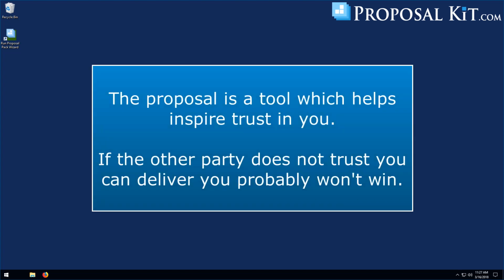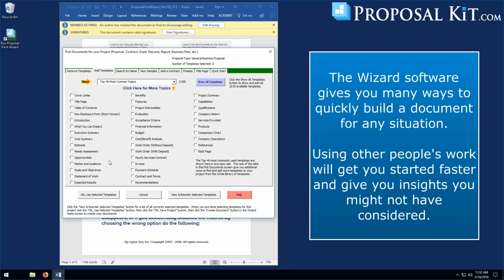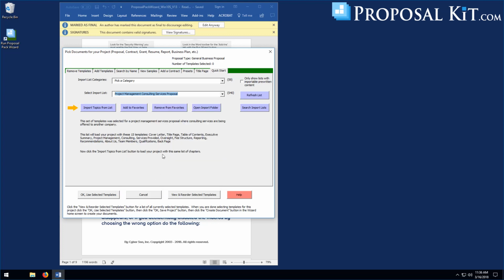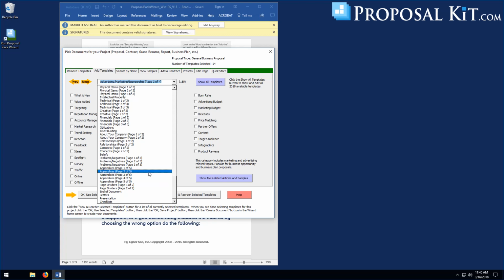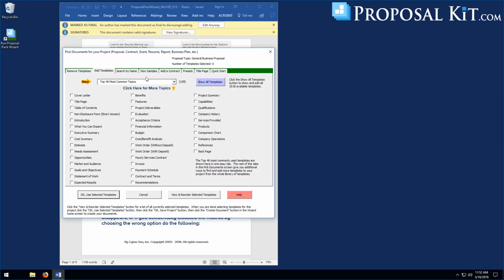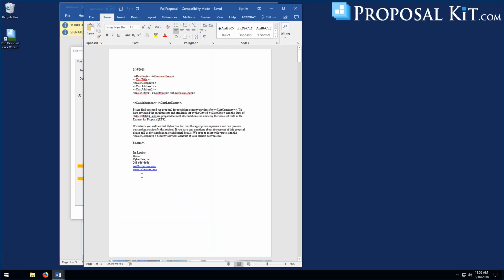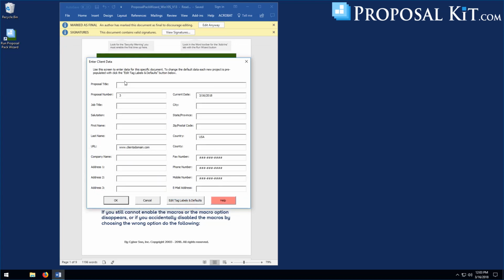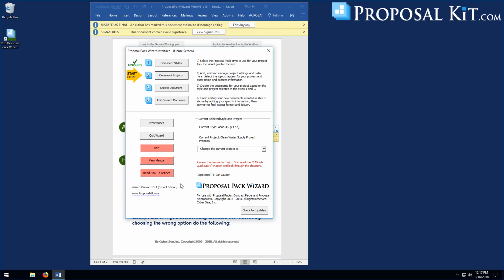How to Write a Proposal that Wins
Winning proposals are structured, organized, easy to follow, and custom tailored. Proposal Kit creates custom tailored documents with these best practices built in. See how to create successful sales proposals and project pitches with Proposal Kit.